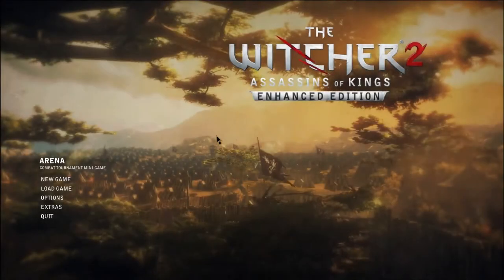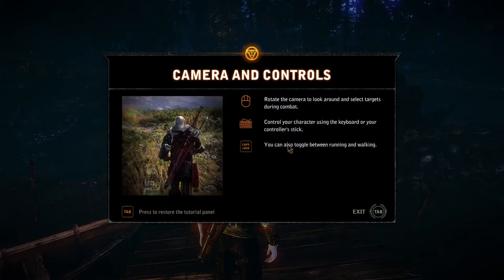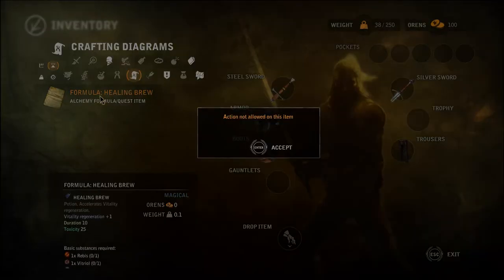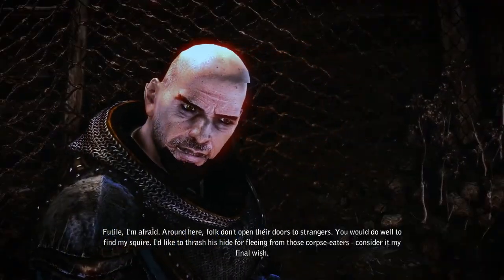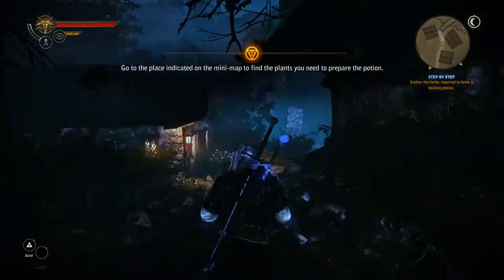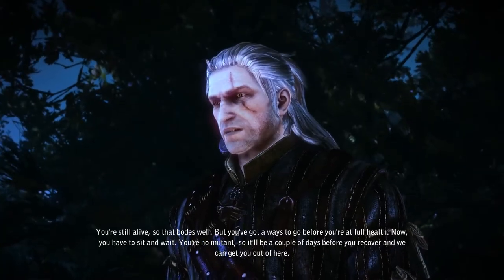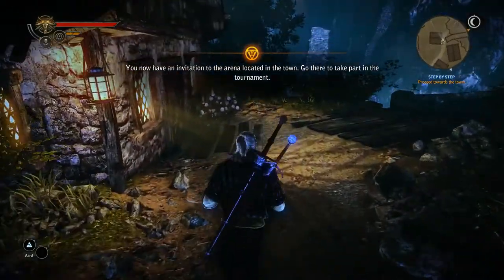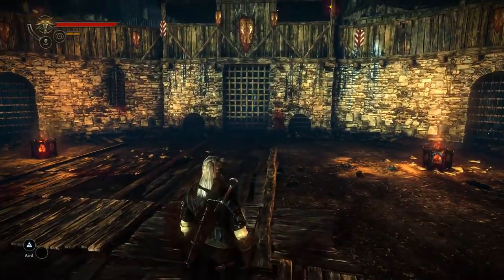Sovahkiin Plays on LInux: Witcher 2 - Episode 1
The Witcher 2 has been released on Linux! It may not be the greatest port, but it is in on my favorite operating system!

Watch me play, search, craft, battle, and die (lot's probably) in the latest AAA to make a Linux debut!

WARNING: This video is Not Safe for Work, and contains profanity, nudity and gore. If you do not like these things, do not watch this video.